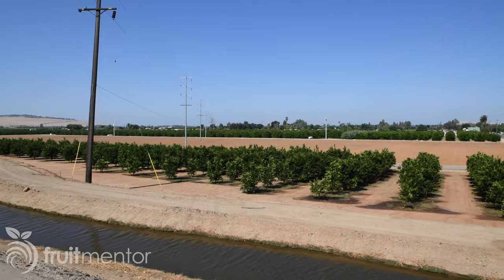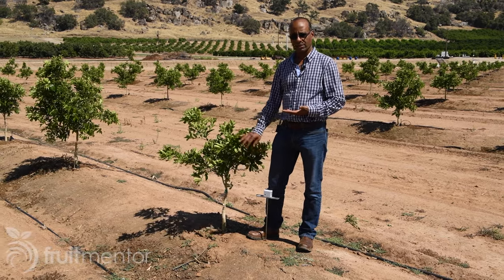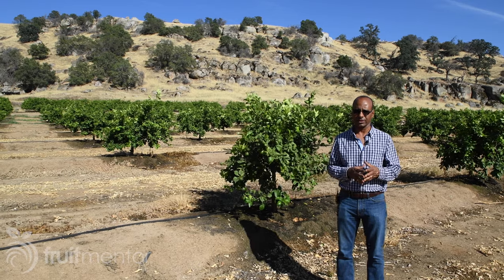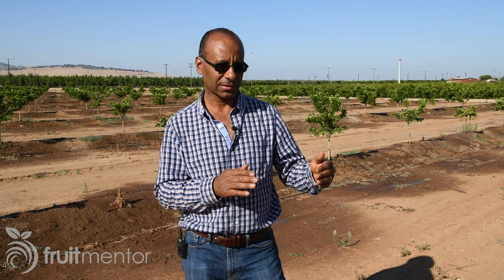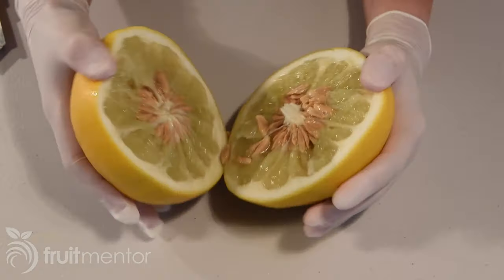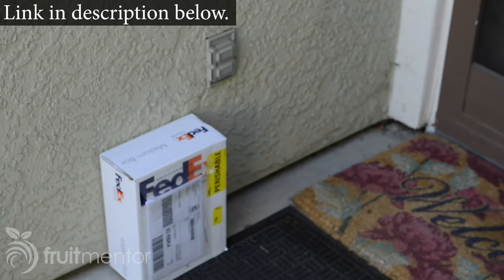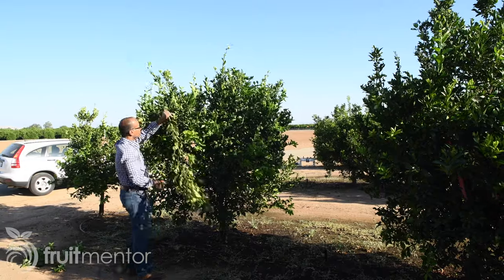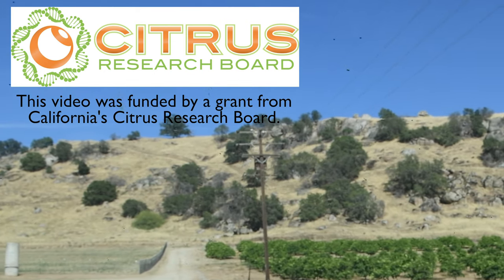Citrus Tree Care - Fertilizing Citrus Trees and Other Questions Answered by Dr. Ashraf El-Kereamy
Questions on citrus tree care answered in this video include questions on fertilizing citrus trees, watering citrus trees, potting citrus trees, transplanting citrus trees, pruning citrus trees, and citrus disease. Your questions are answered by Dr. Ashraf El-Kereamy, a Cooperative Extension Citrus Specialist and faculty member at the Department of Botany and Plant Science, at the University of California Riverside.

Dr. Ashraf El-Kereamy

0:00 Introduction
0:22 When and how should a citrus tree be watered and fertilized?
2:18 When growing citrus in pots, how often should I repot? And how should I do it?
3:30 Can I transplant my orange tree to a new location without killing it?
5:12 What's a good potting mix for a citrus tree?
6:01 Are citrus tree from big box stores safe to buy? Will they be free of disease?
6:20 Which citrus trees would be risky to purchase?
6:50 How can people have their trees tested and treated for disease?
7:21 I have a large lemon tree that produced a lot of fruit, but stopped producing a couple years ago. What should I do?
8:11 I only planted one citrus tree, do I need to hand pollinate to get fruit?
8:45  My citrus tree is not producing fruit, should I graft to it?
9:52 Is it possible to plant a non-dwarf tree and restrict its height by pruning instead of buying a dwarf tree?
12:01 Is there some way that I can protect a citrus tree to grow it in a cold area?